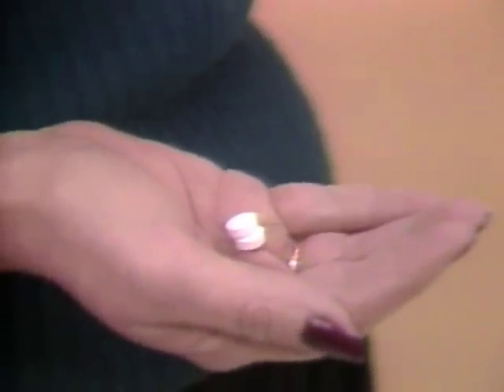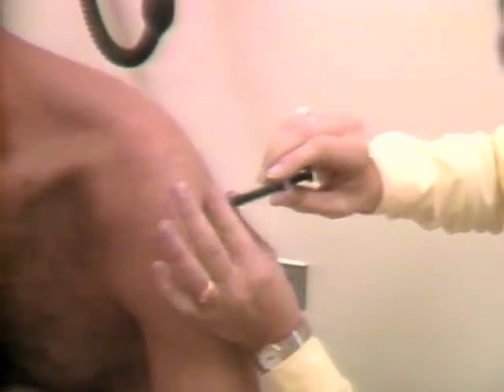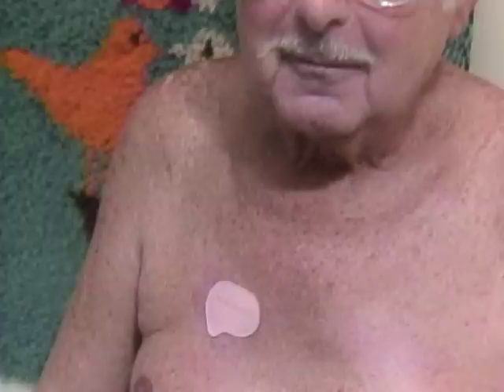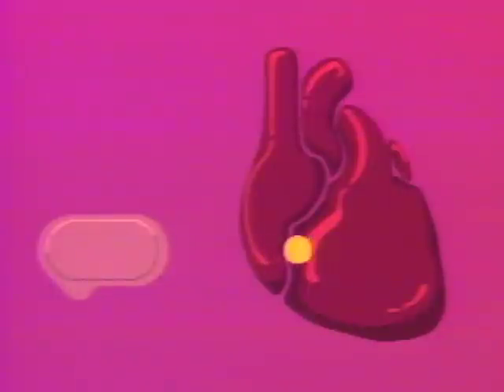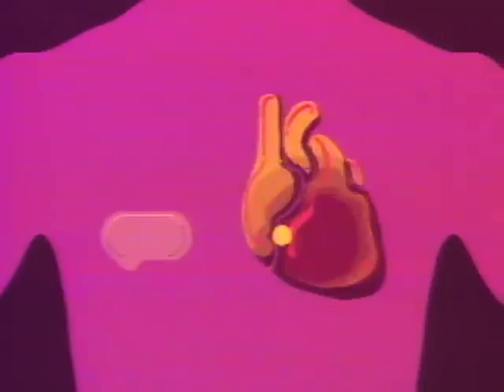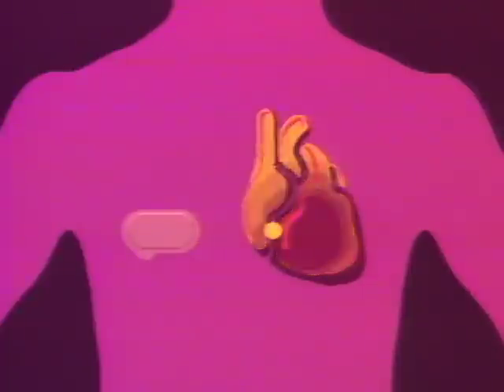Wearing Your Medication - Mr. Wizard's Oddity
Can you wear your medicine? Find out in this segment from Mr. Wizard's World.